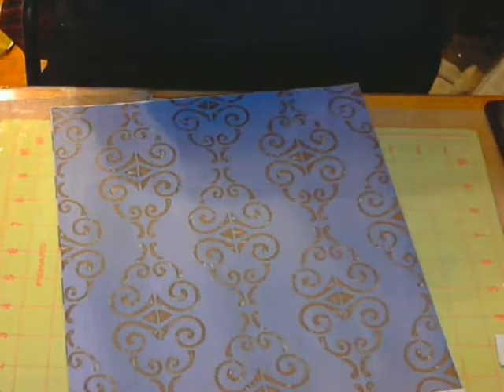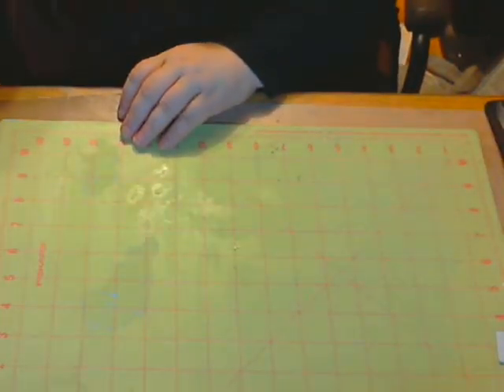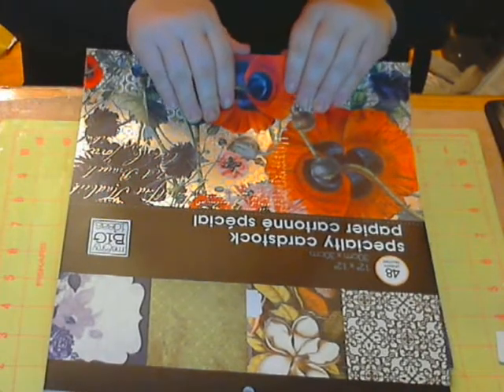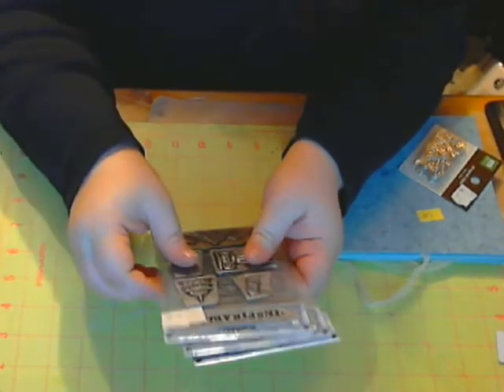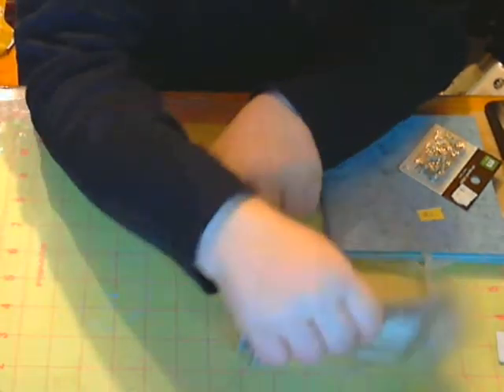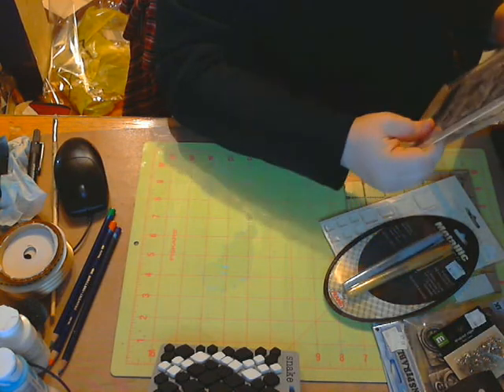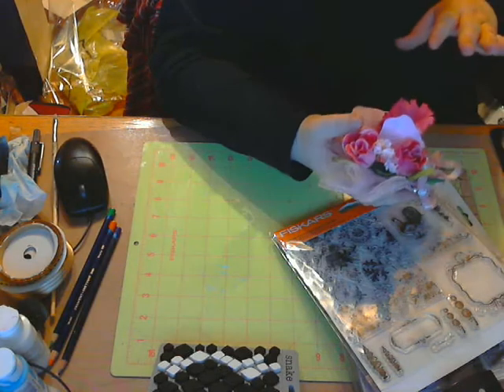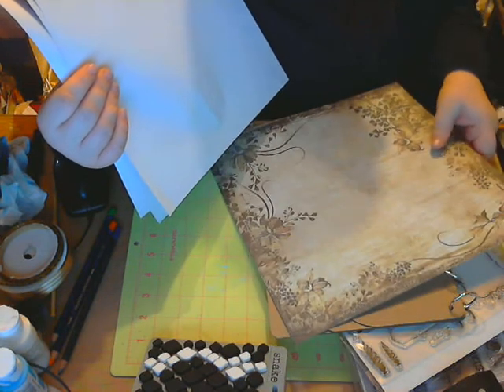haul from lss, thrift stores and discount stores pt 2